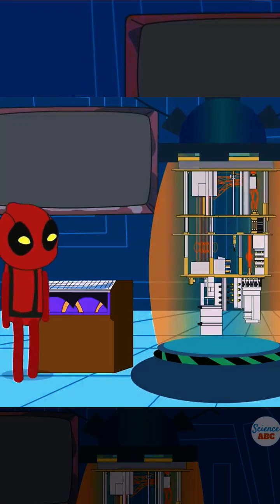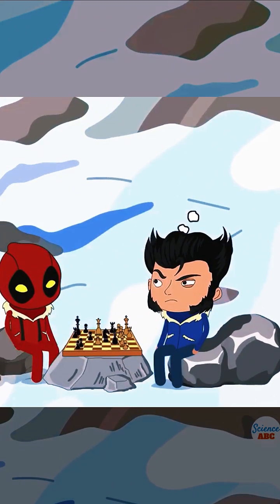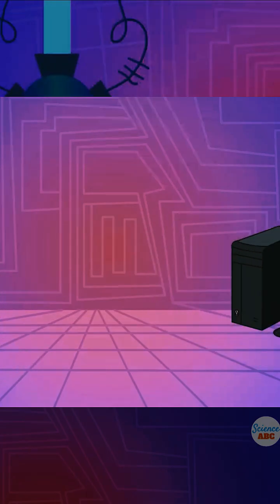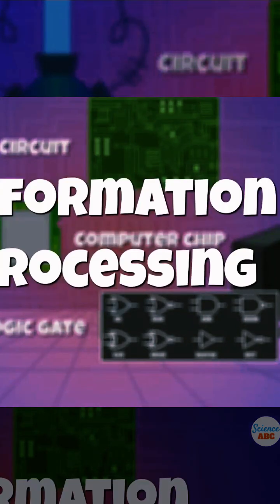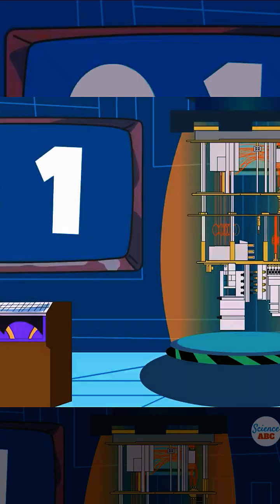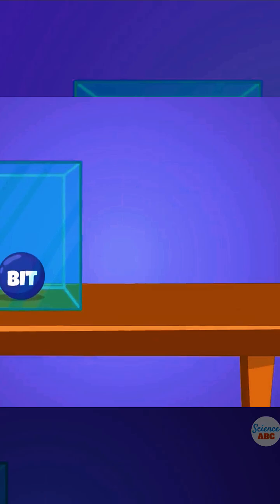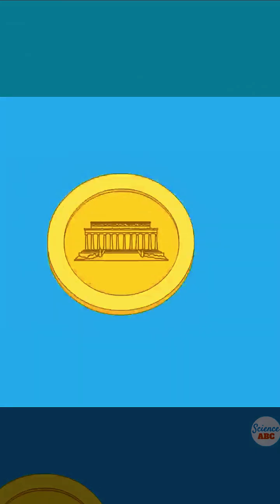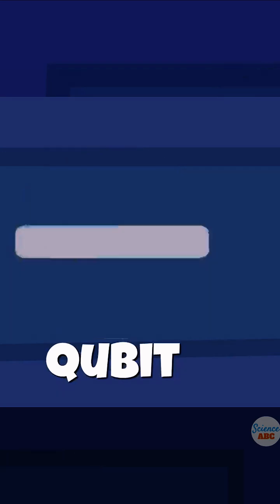How Quantum Computers Actually Work 🤯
What if computers could solve problems in seconds that would take today's most powerful supercomputers thousands of years? Welcome to the world of Quantum Computing.

In this video, we break down quantum computers in simple, easy-to-understand language. Discover how qubits, superposition, and quantum entanglement work, and why tech giants like Google, IBM, Microsoft, and OpenAI are investing billions into this revolutionary technology.

Learn how quantum computing could transform:
✅ Artificial Intelligence (AI)
✅ Cybersecurity & Encryption
✅ Drug Discovery & Medical Research
✅ Financial Modeling
✅ Climate Science & Simulations

Whether you're a student, technology enthusiast, or simply curious about the future, this video will give you a clear understanding of one of the most groundbreaking technologies of the 21st century.

🔹 Artificial Intelligence
🔹 Future Technology
🔹 Space Exploration
🔹 Scientific Discoveries
🔹 Emerging Innovations

00:00 Introduction
00:35 What Is a Quantum Computer?
01:15 Classical Computers vs Quantum Computers
02:05 Understanding Qubits & Superposition
03:10 Quantum Entanglement Explained
04:20 Quantum Supremacy & Google's Breakthrough
05:30 Real-World Applications
06:40 The Future of Quantum Computing
07:20 Conclusion